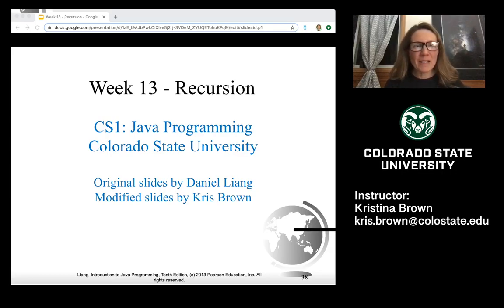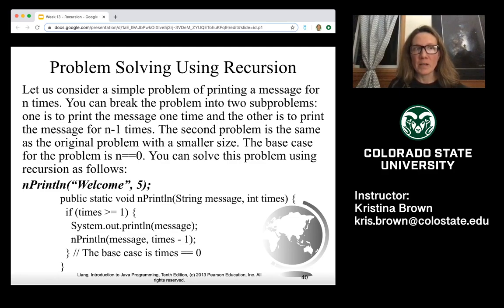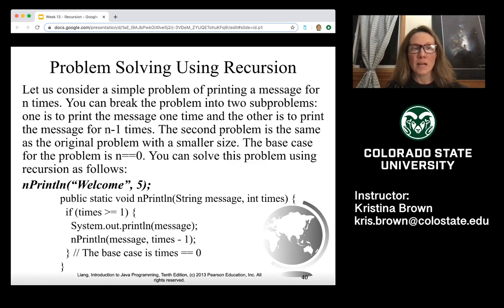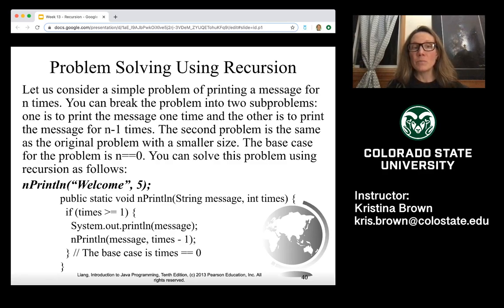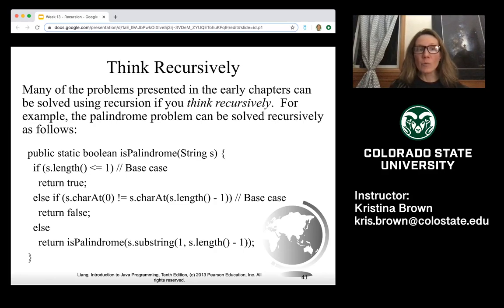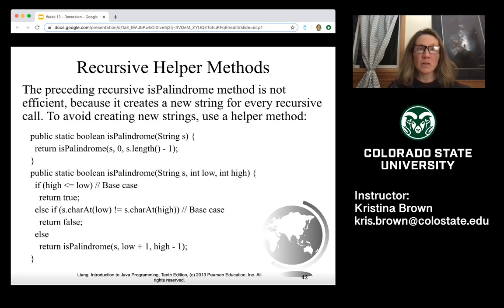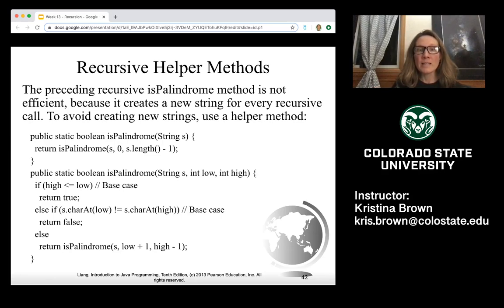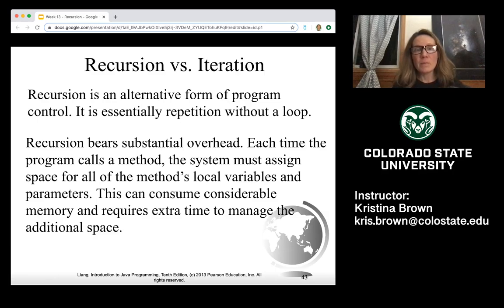CS163 4 Week 13 Lecture 4